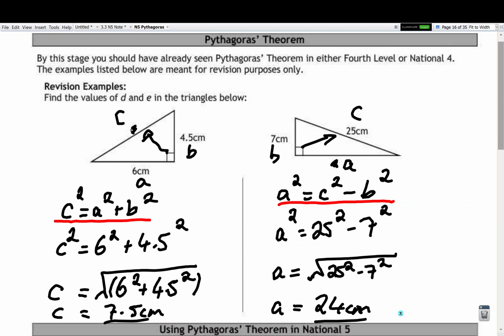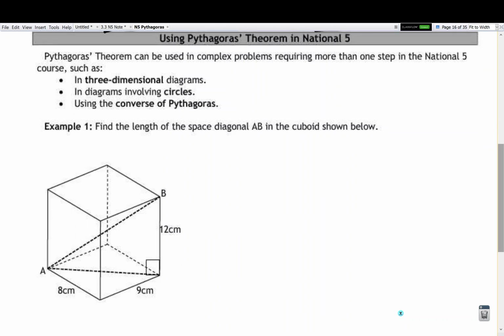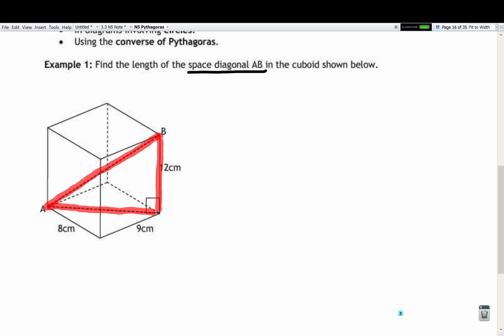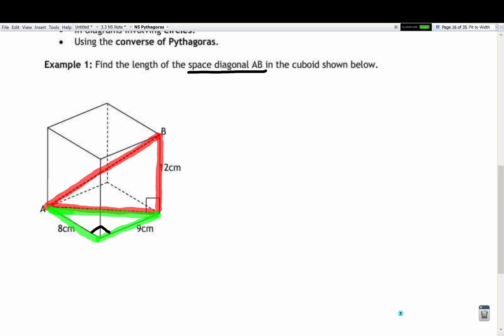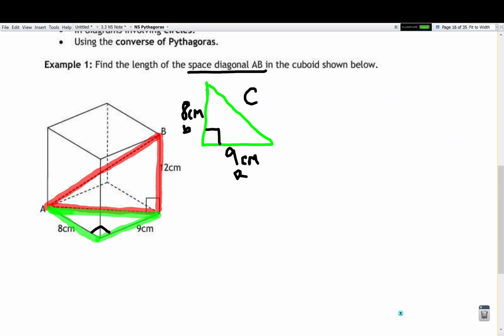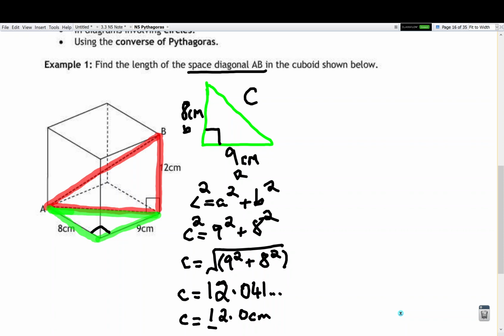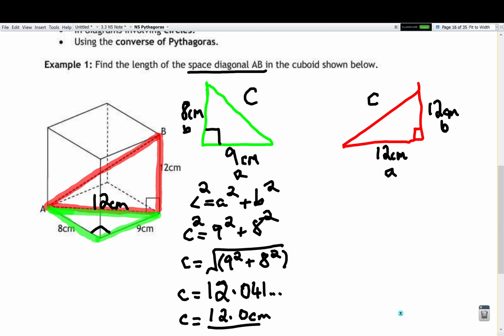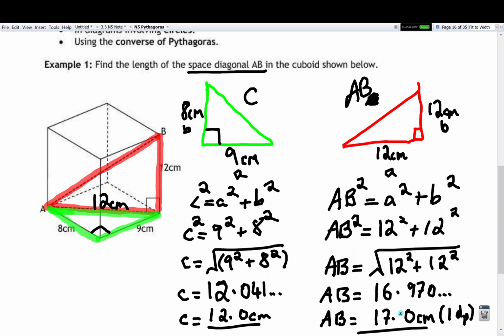N5 Pythagoras Theorem 3D Shapes